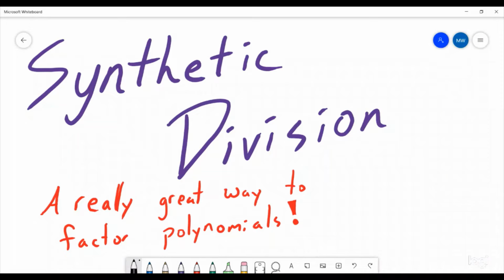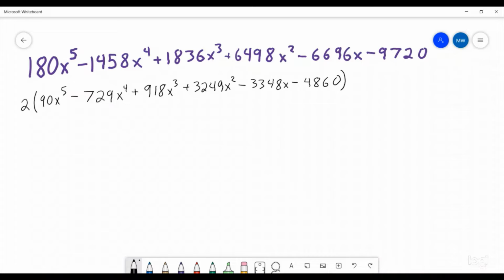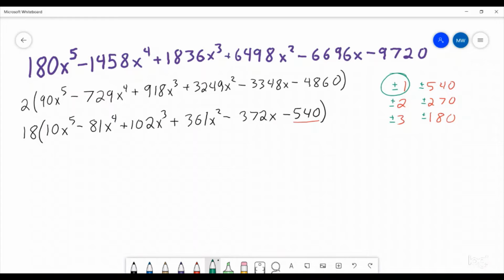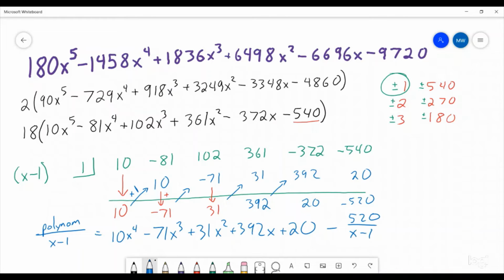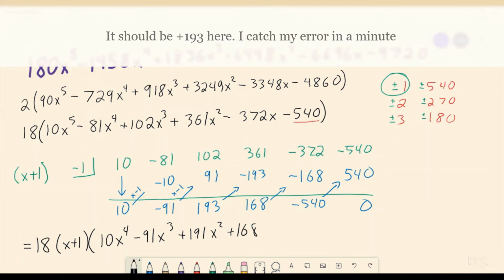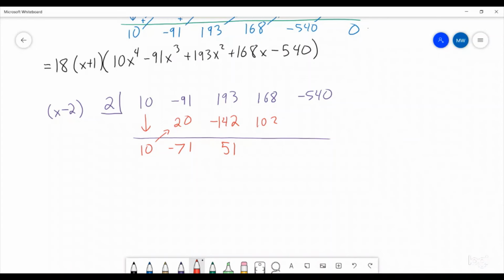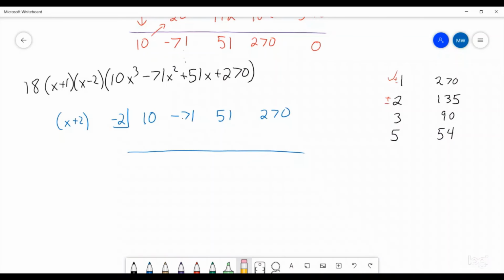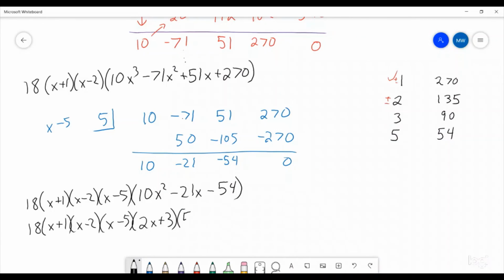Synthetic Division - What is it and how does it help with polynomials?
In this video I explain the process of synthetic division using an example polynomial. We factor this polynomial completely and see examples of both how to know if a number is a zero of the polynomial as well as when it is not.